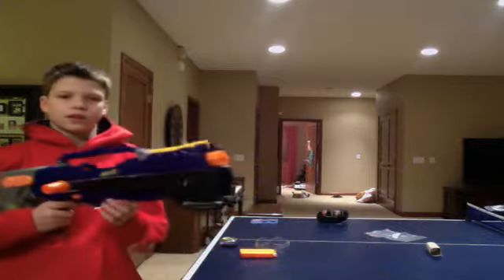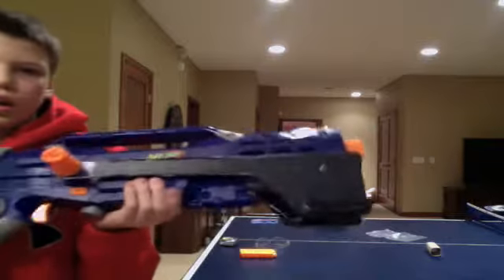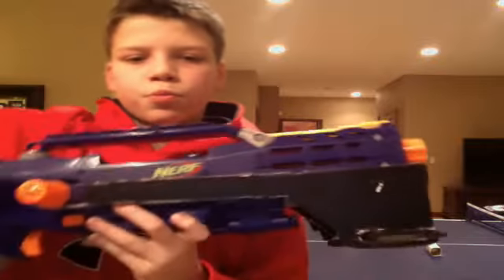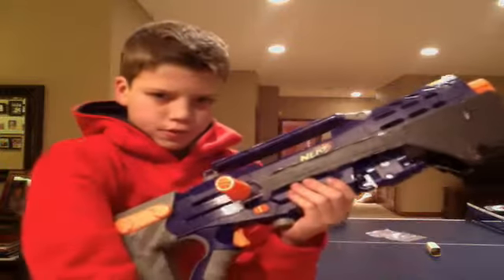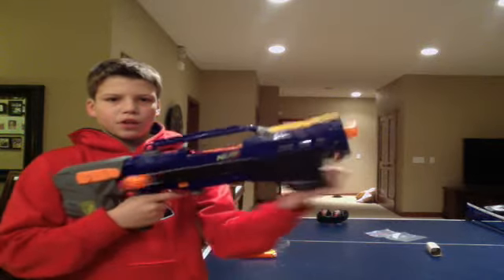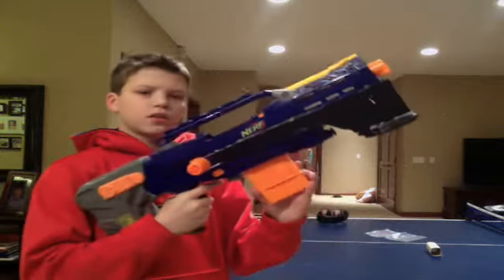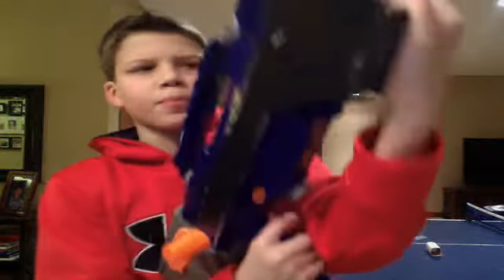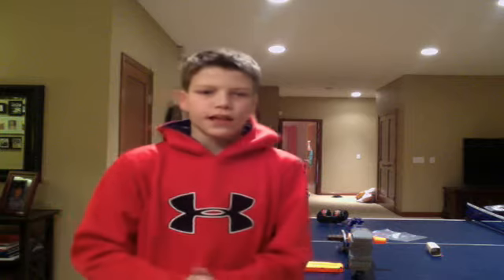Shot Gun Priming Longshot!!!!!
20 sub special thanks to all my subs!